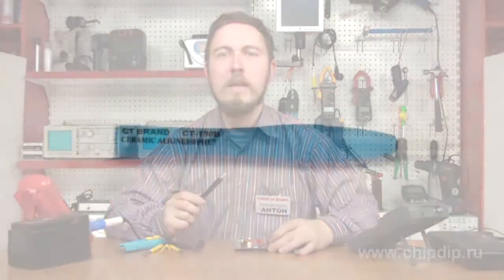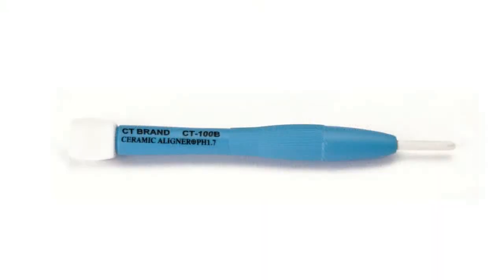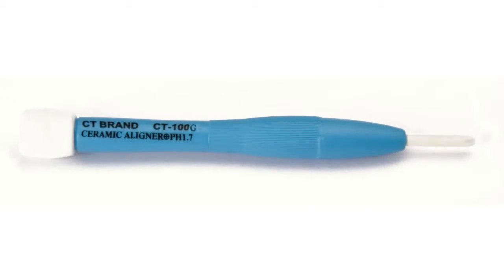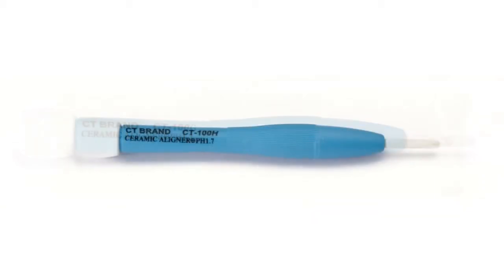Ceramic screwdrivers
When carrying out different appliances setting up and repairs, it is often necessary to adjust the inductor core or trimming condenser rotor position. The use of metal screwdriver for this purpose is unacceptable as it affects the parameters of the component being repaired. In this case the ceramic screwdriver is helpful.